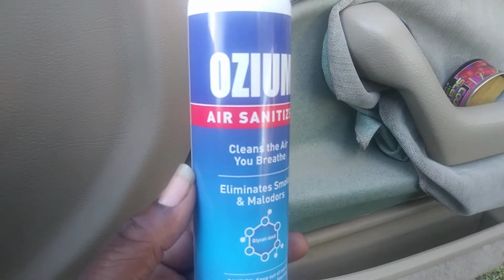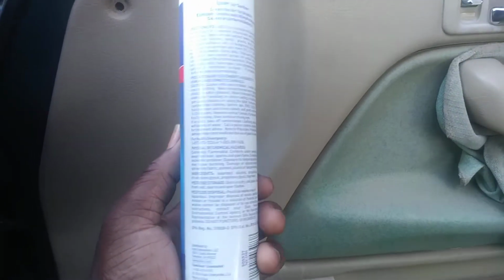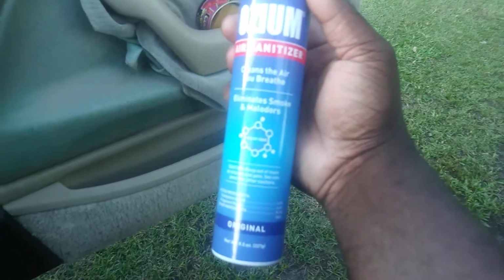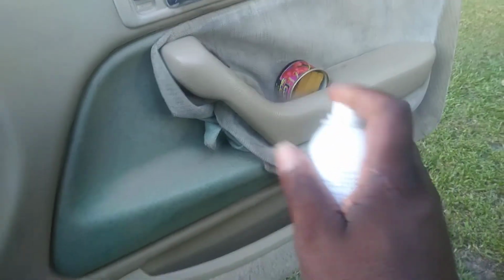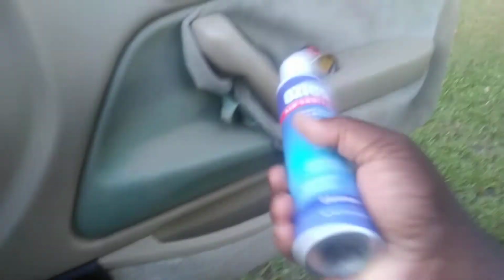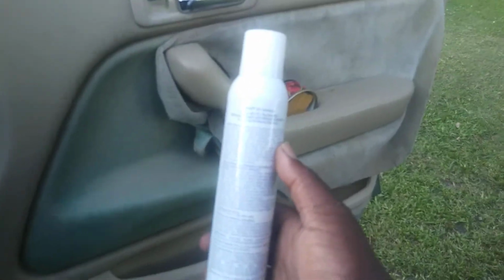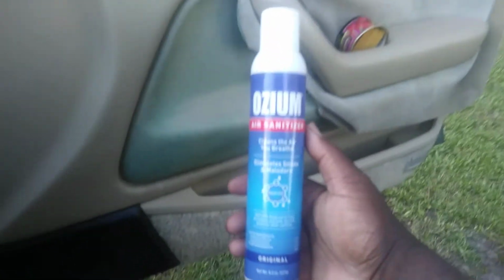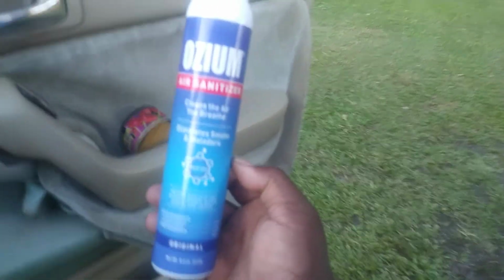Wal-Mart Ozium air sanitizer review from Wal-Mart